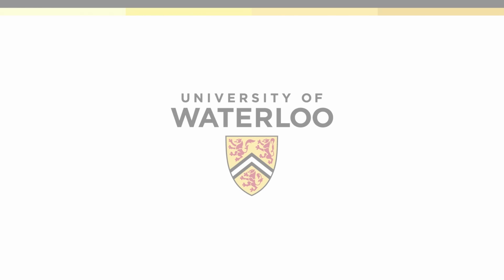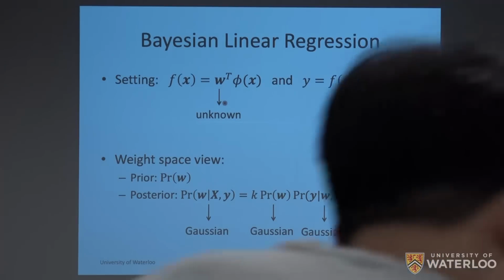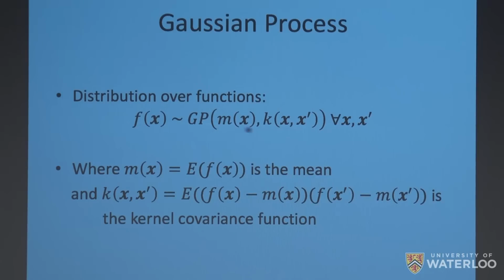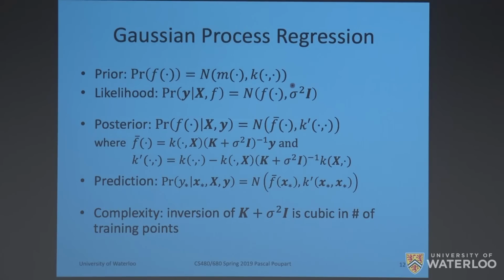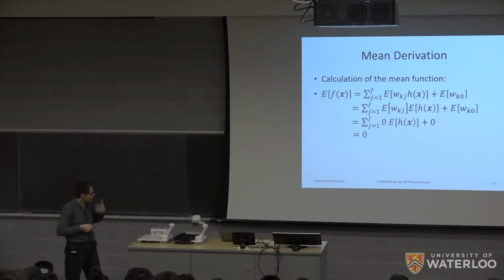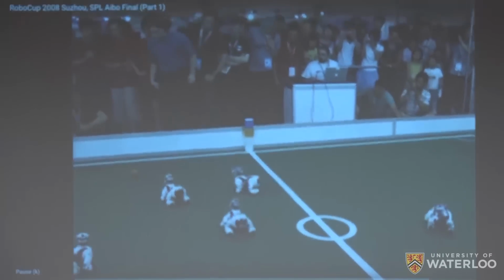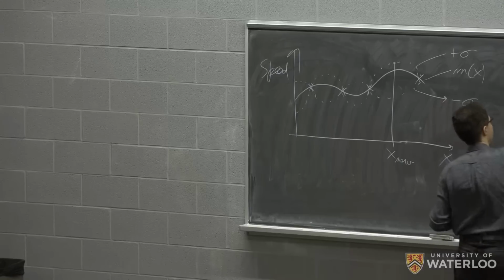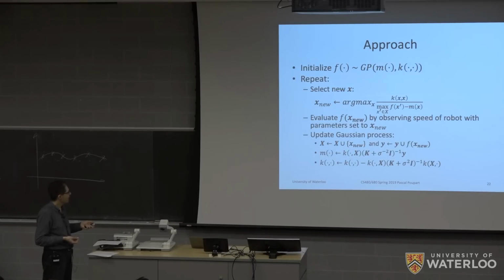CS480/680 Lecture 12: Gaussian Processes